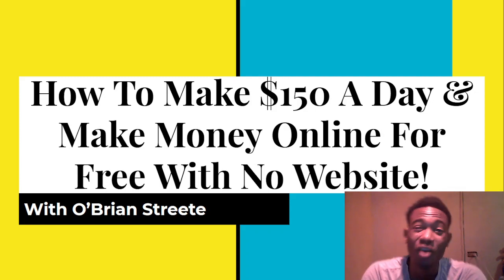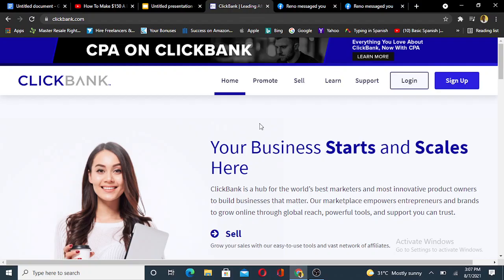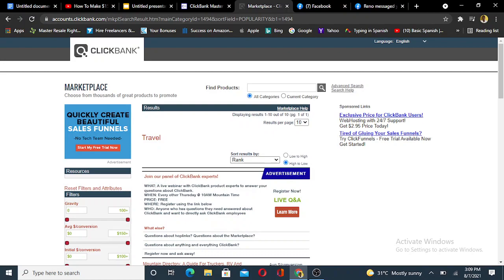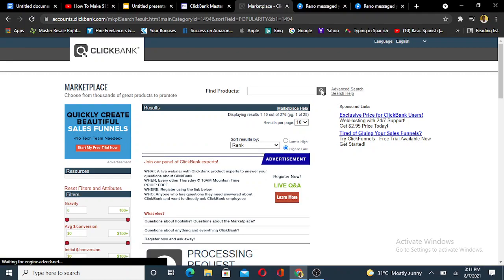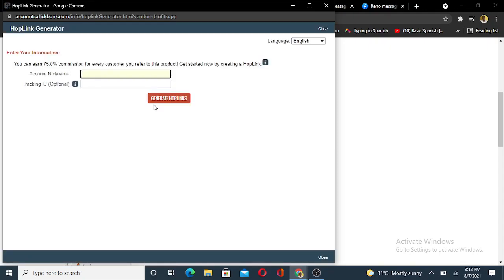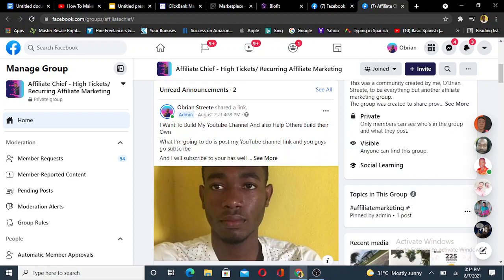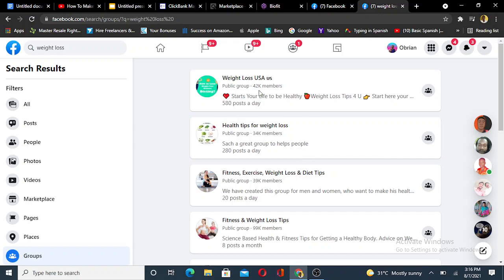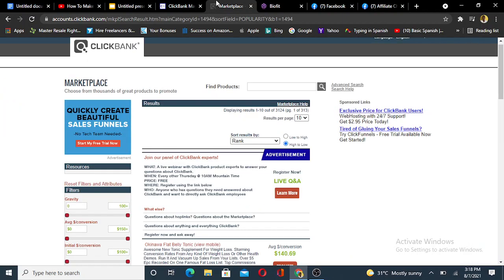How To Make $150 A DAY & Make Money Online For FREE With NO Website!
In this video, I'm going to share with you How To Make $150 A DAY & Make Money Online For FREE With NO Website!

Like this video? Please share it with others. They'll thank you for it!

 SHARE ▶️ video link

 O’Brian Streete

If you purchase anything through a link in this video or description, you should assume that I have an affiliate relationship with the company providing the product or services that you purchase, and that I'll receive a small commission. This helps support!